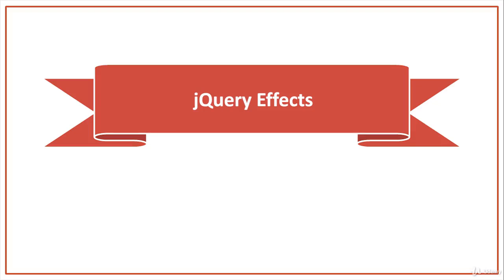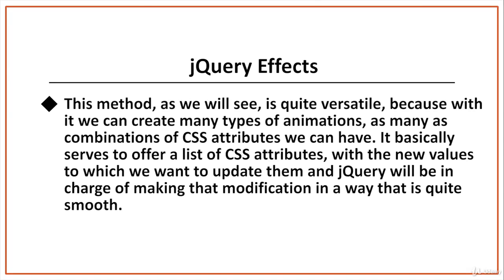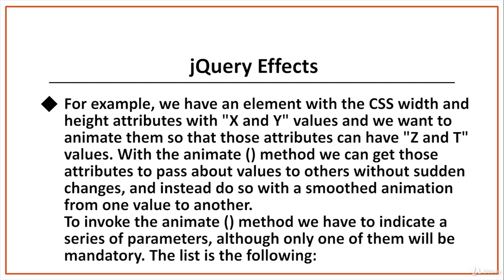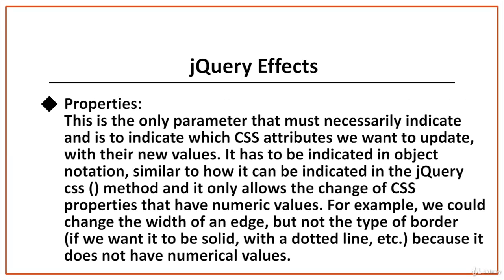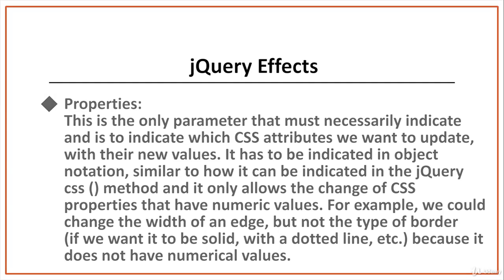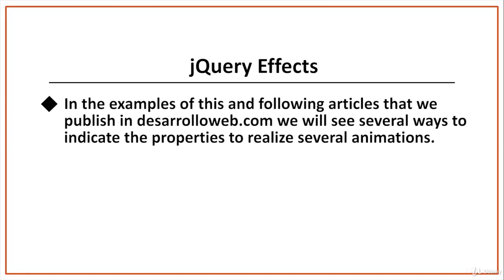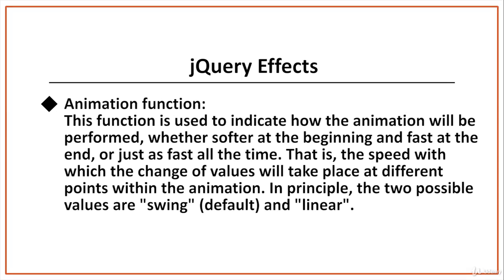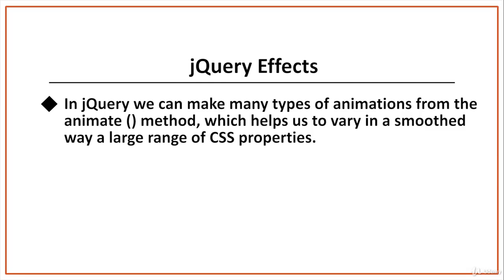Responsive Web Design: HTML, CSS Angular, jQuery & Bootstrap : jQuery Effects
Responsive Web Design: HTML, CSS Angular, jQuery & Bootstrap
Responsive Web Design: HTML & HTML5, CSS & CSS3, Angular, jQuery Ajax, Bootstrap, Javascript, Build Responsive Websites!